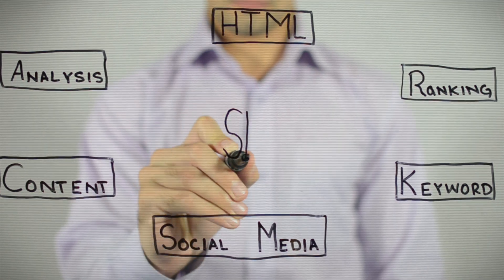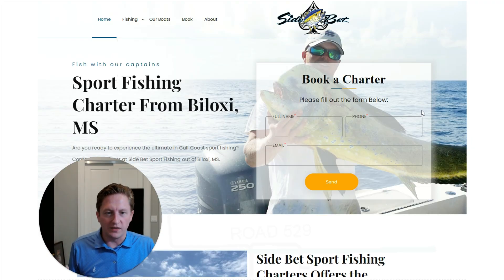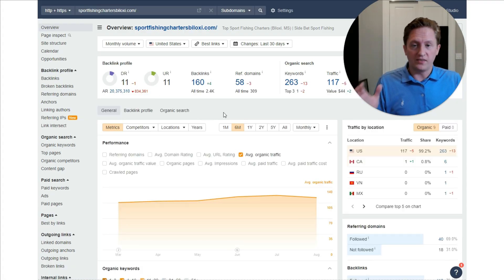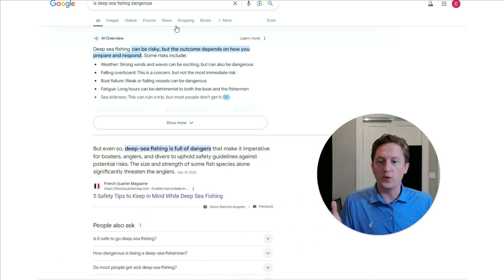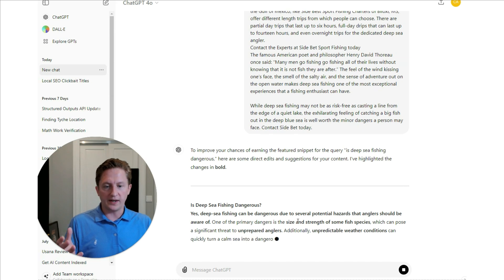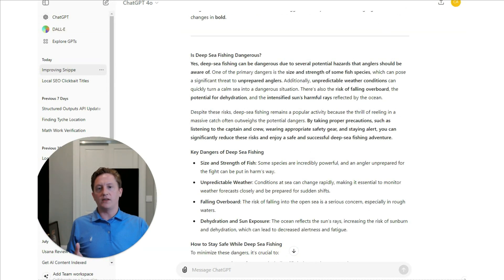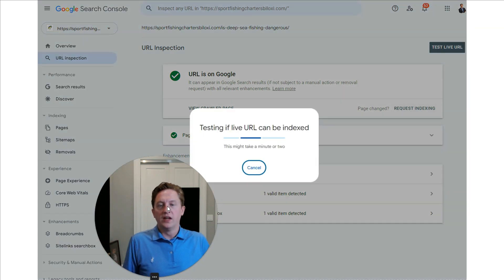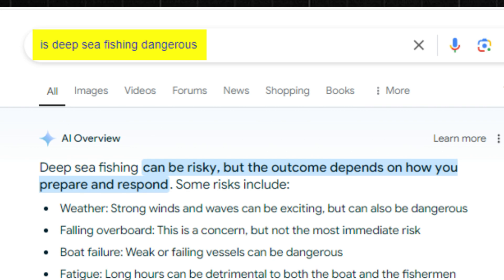1 AI Prompt: 7 Minutes = Massive SEO Boost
_ Ever wondered if it's possible to dominate Google's search results in minutes? In this video, I'll unveil an almost magical SEO strategy that catapults your content to the top spot by targeting the coveted featured snippet. With no advanced tools required, I leverage ChatGPT to craft content that Google can't resist.

💬 🚀 Check out what I CANT say on Youtube!

Join me as I take a sport fishing charter website from being a hidden gem to snagging the top spot in Google's search results—right in front of your eyes.

I'll show you exactly how to find opportunities and tweak your content using simple yet powerful AI insights. You won’t believe how quickly we can influence Google's algorithms in our favor!

00:00 - Google's Top Result
01:00 - ChatGPT & SEO: A Winning Combo
02:00 - Snippet Live Analysis
03:00 - Crafting Content
04:00 - Precision Changes
05:00 - Google's Reindexing
06:00 - Snippet Battle Results

Don't miss out on this SEO goldmine. Tune in to discover how to make the search giant prioritize your content without breaking a sweat. It's easier than you think!